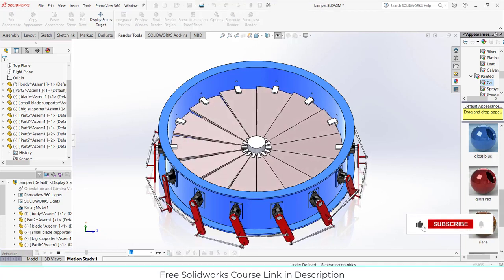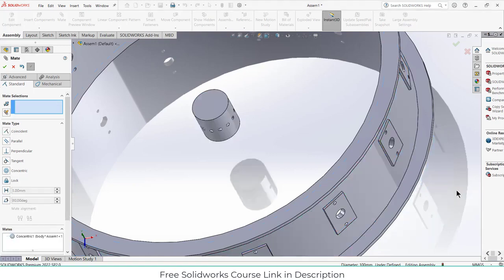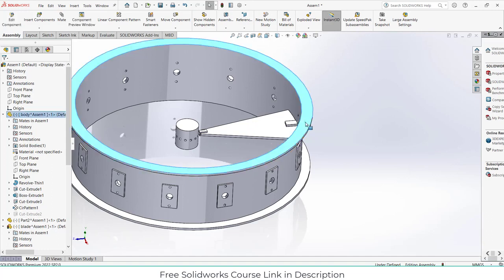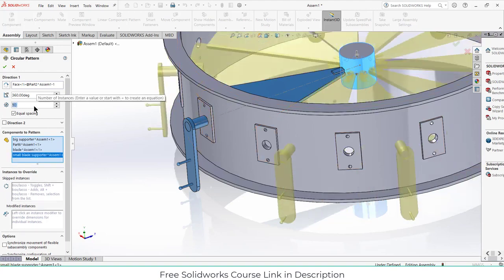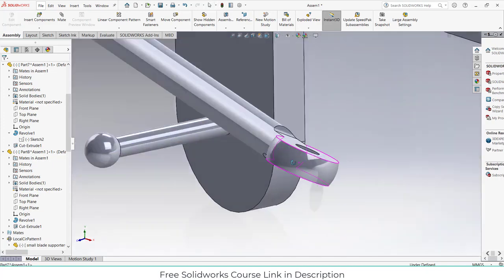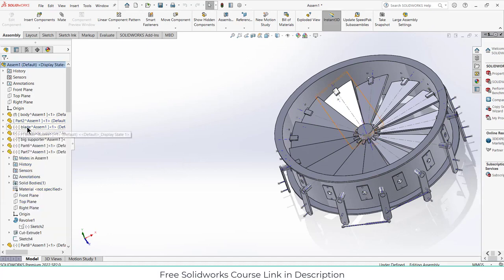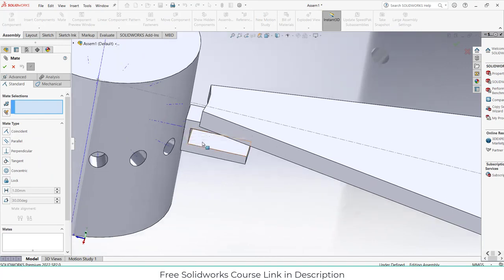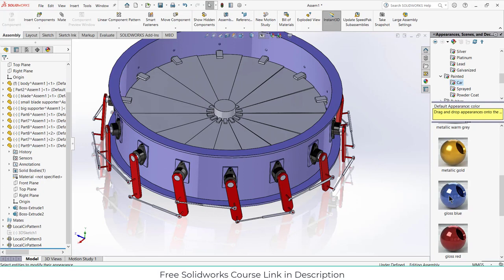Vortex Damper Mechanism in Solidworks